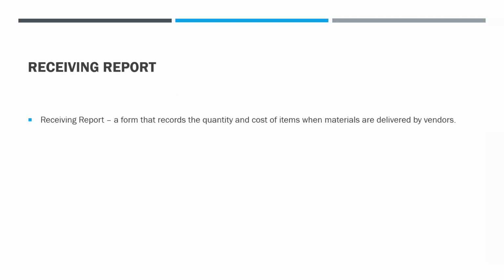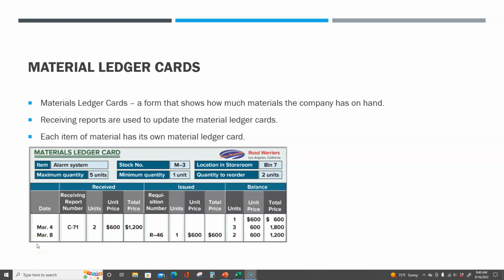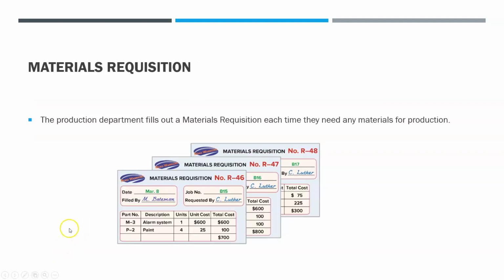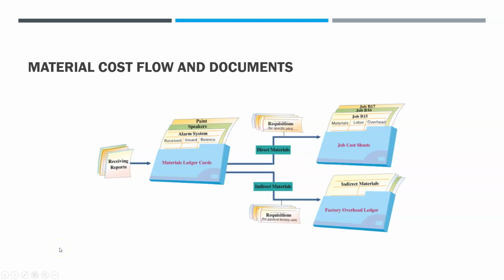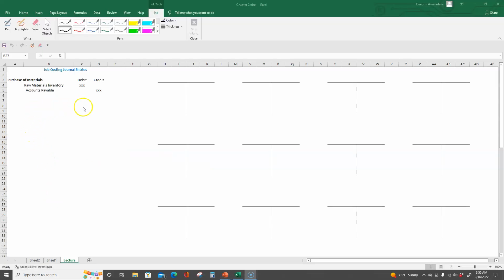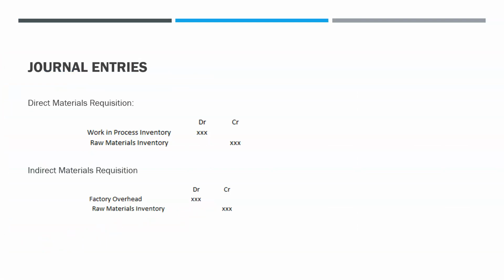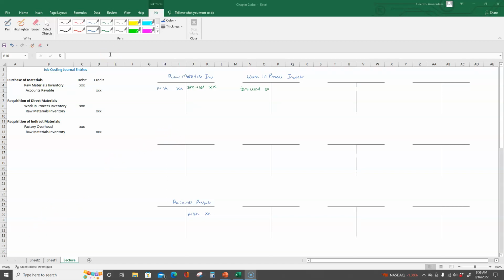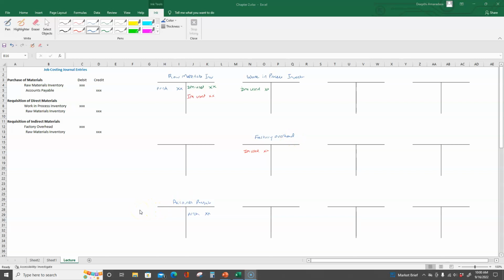Raw Material Costs, Documents and Journal Entries